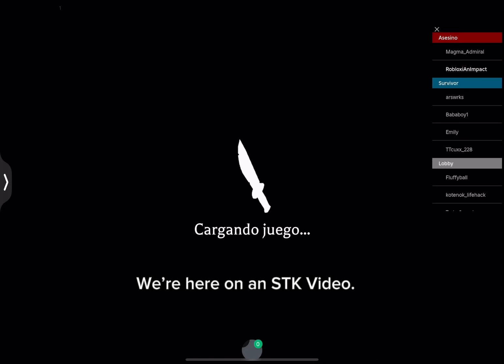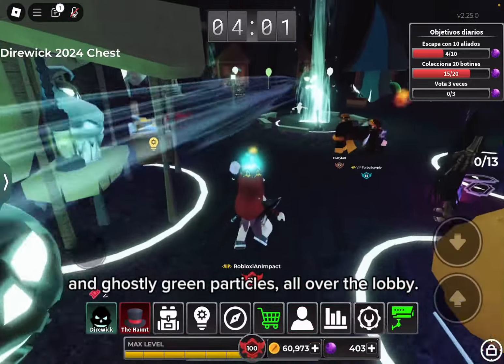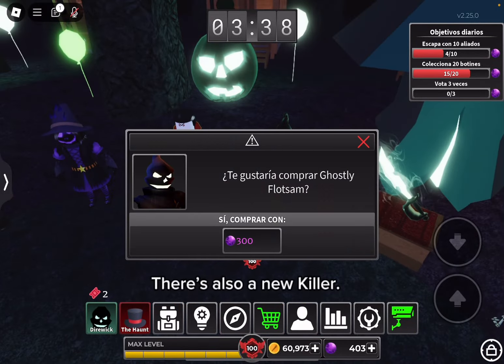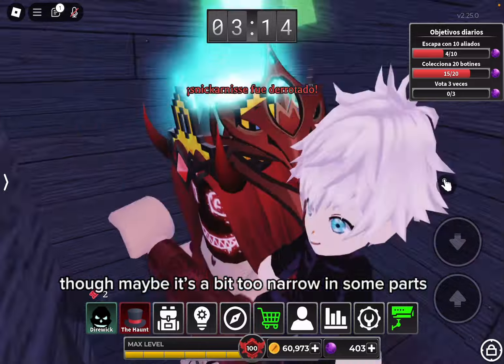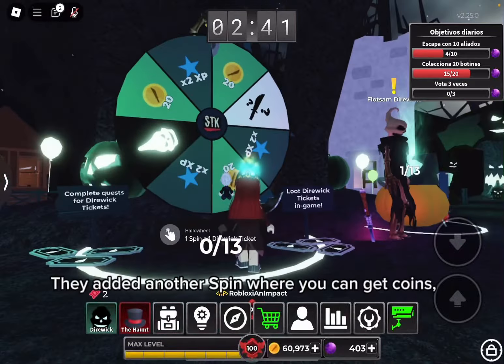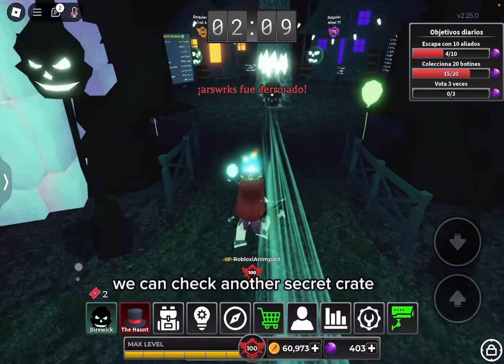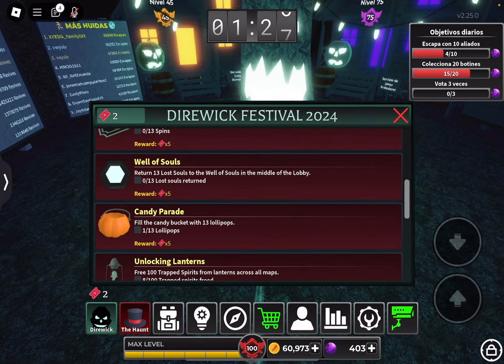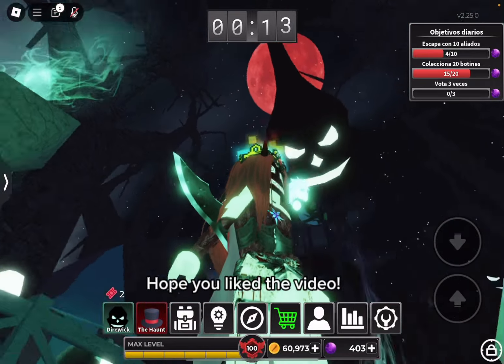STK Halloween Update 2024 | Roblox